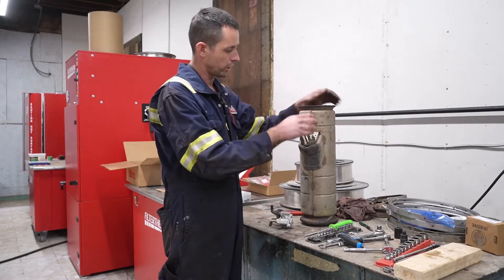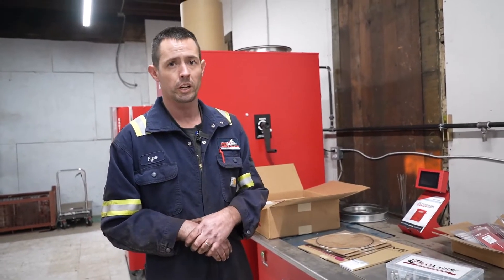SCR NOx Conversion Efficiency LOW fault code on semi trucks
SCR NOx conversion efficiency lower than 70% will generate a fault code. What could be a cause of this fault code on your semi truck? Watch this video to find out one of the possible reason that can cause SCR NOx conversion efficiency fault code.

ATTENTION
🔥 WIN a Polar Fox APU – Valued at $7,000! 🔥
🚛 Truckers, this is BIG! We’re giving away a Polar Fox APU – worth $7,000! ❄️
✅ Stay cool without idling
✅ Powerful, efficient, and built for the road
✅ No purchase necessary – just Follow & Like our page to stay updated!
🚨 The giveaway drawing happens when we reach 100,000 followers on YouTube! 🚨
Make sure you Follow & Like the Polar Fox APU Facebook page so you don’t miss important updates on how to enter.
🔹 Tag a trucker who needs this!

OUR BUSINESSES: POWERING THE FUTURE OF TRUCKING

🛠 DPF Discounter – DPF Discounter is your one-stop shop for diesel emissions parts and service. We specialize in DPF, DOC, SCR, and One-Box replacements, and offer expert diagnostics, cleaning, and repair for all aftertreatment systems. Whether you're a fleet or an owner-operator, count on us for fast, affordable, and reliable emissions solutions.

⚡ Polar Fox APU – Experience the most advanced electric APU, powered by Lithium Starting Batteries from Polar Fox Technologies. Designed for maximum efficiency, reliability, and cost savings.

🔋 Skana Power – Advanced dual-purpose lithium batteries engineered for both starting power and deep cycling, delivering superior performance and longevity for heavy-duty applications.

Help us grow by liking and following our pages! Your support allows us to continue bringing you the best in diesel emissions solutions, electric APU technology, and lithium batteries.

OUR TOP RECOMMENDED PRODUCTS & SERVICES
🔗 Amazon Store
🔥 Exclusive Deals & Discounts
🛠 OTR Performance Diagnostic Tool – The must-have scan tool for truckers!
👢 Rock Rooster Work Boots – Durable, comfortable, and built for truckers.
📊 AmRoo Accounting – Need bookkeeping services for your trucking business or fleet? AmRoo Accounting offers excellent solutions tailored to truckers.
👉 Mention "Ryan from Idle & Emission Solutions on YouTube" when reaching out, and they’ll take great care of your needs!